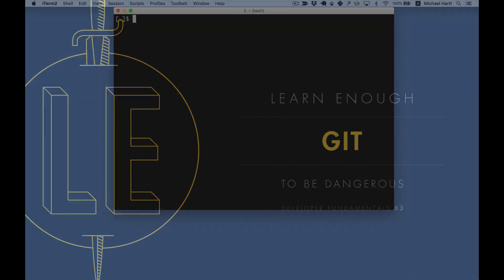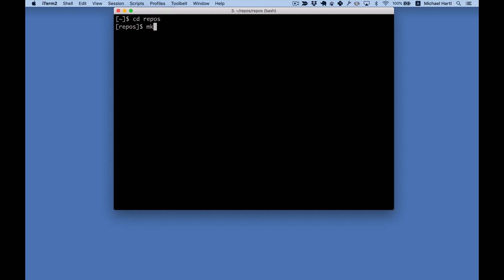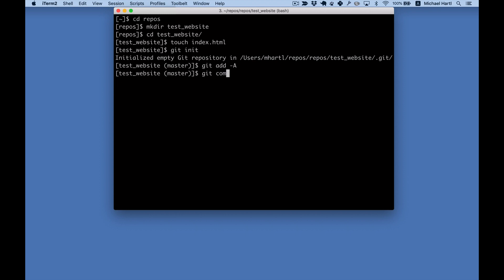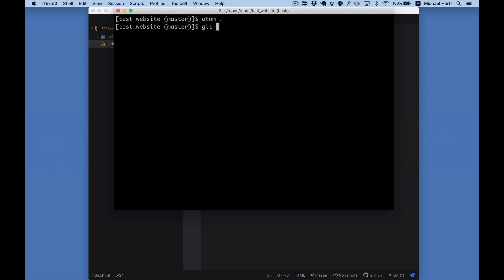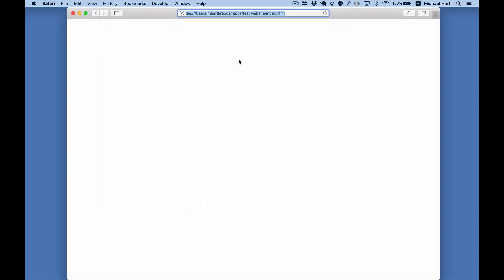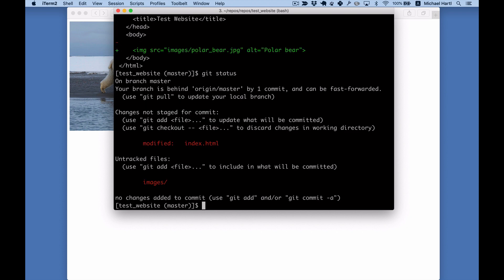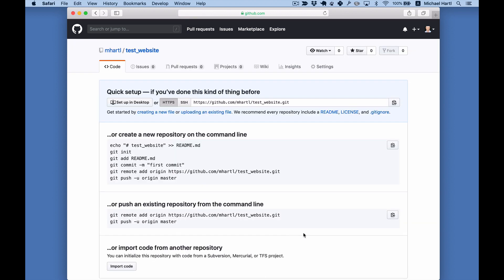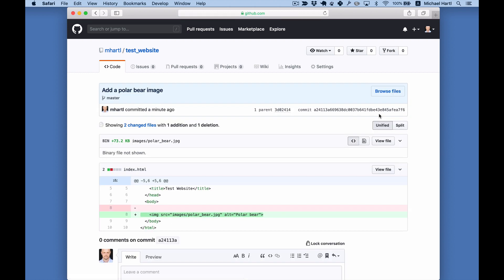Short Intro to Learn Enough Git to Be Dangerous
Learn Enough Git to Be Dangerous covers an often-overlooked but essential modern computing skill: version control. Git, the most popular and powerful version-control system, lets you track changes in software projects while also enabling collaboration with millions of developers around the world.